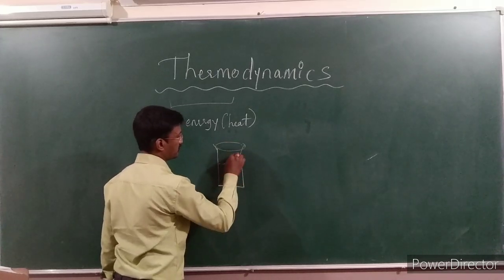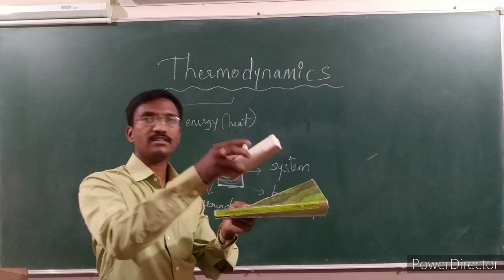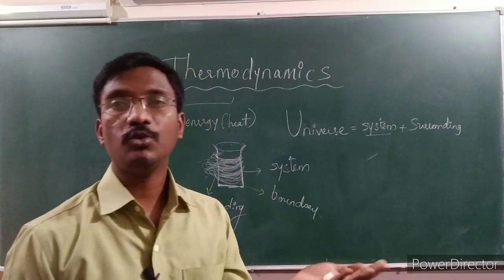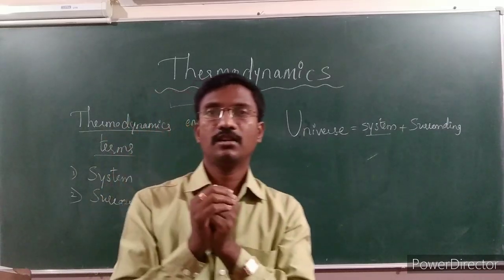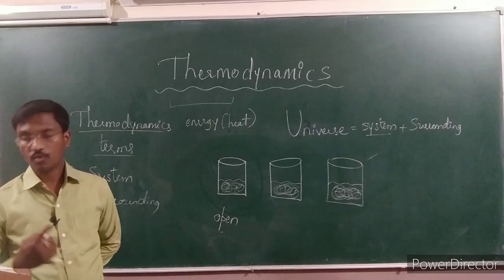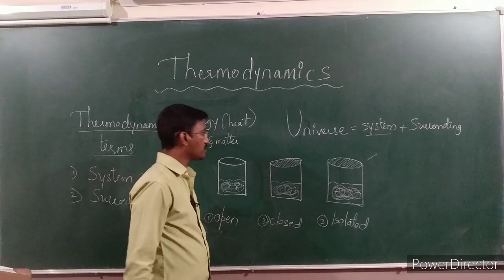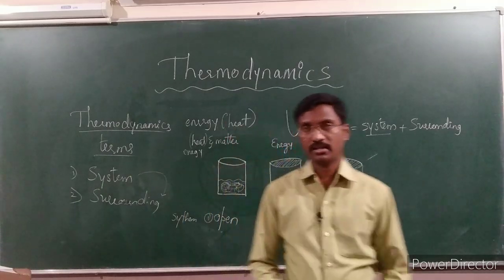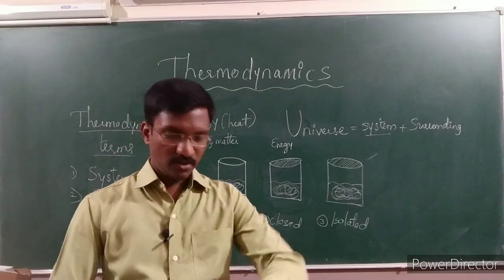I PUC THERMODYNAMICS 01